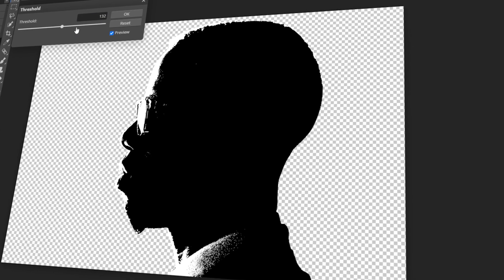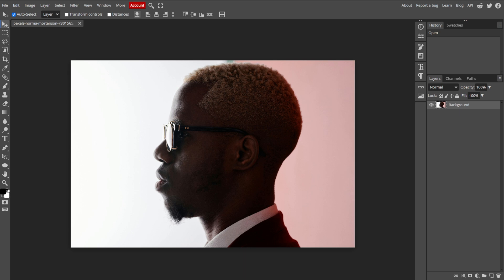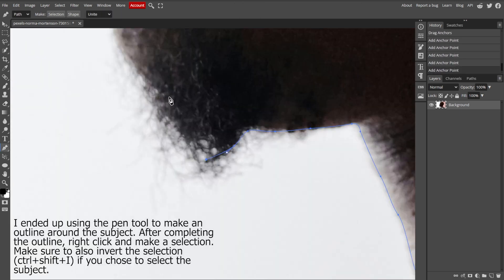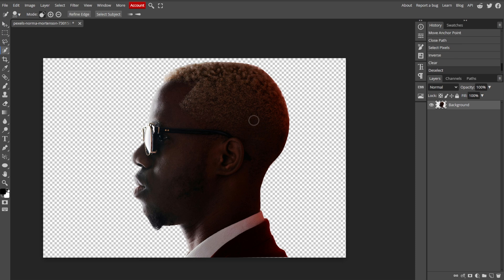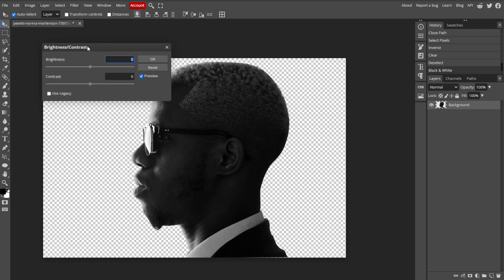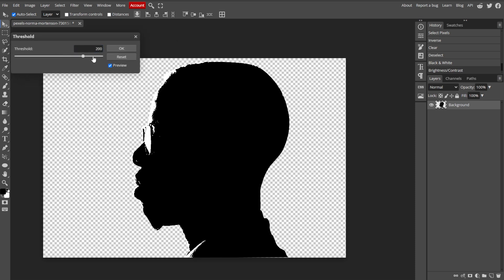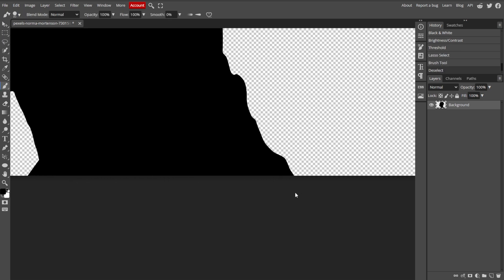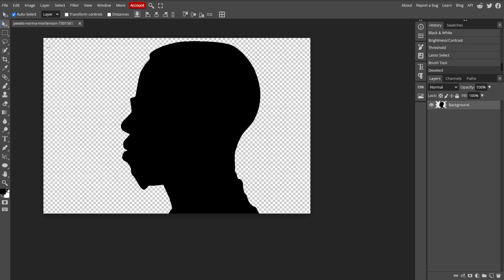How to Turn Any Image into a SILHOUETTE in PHOTOPEA (Black & White Silhouette Effect)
Learn how to turn any image into a silhouette in Photopea with this easy tutorial. Discover how to remove details and convert your photo into a striking black-and-white silhouette for a dramatic effect.